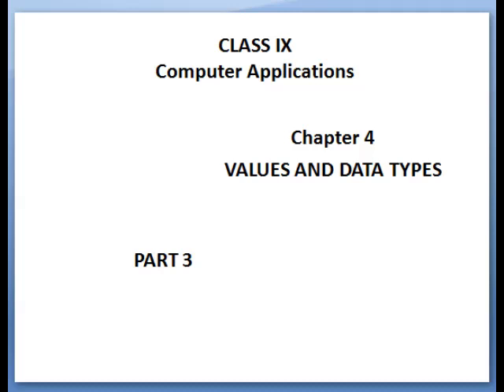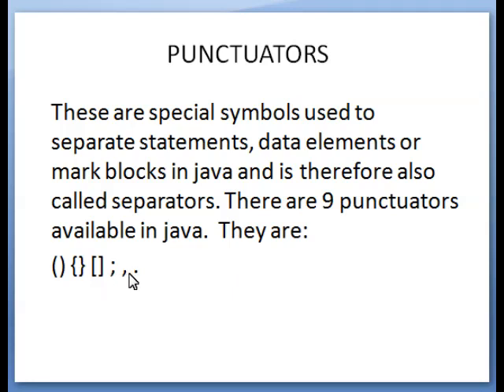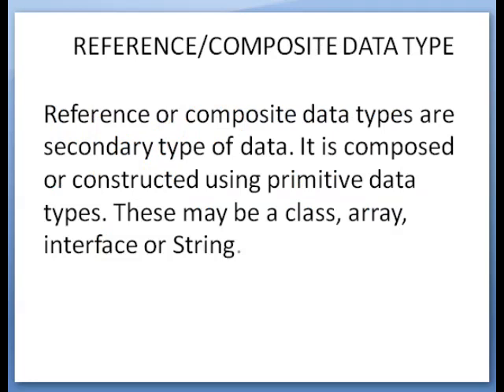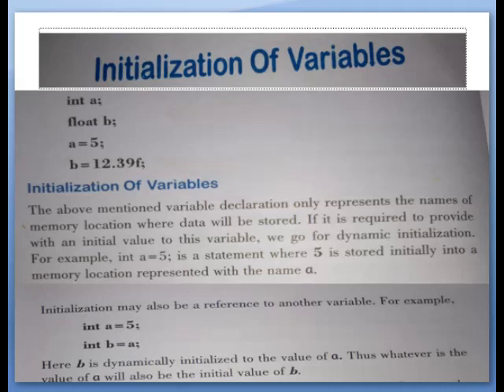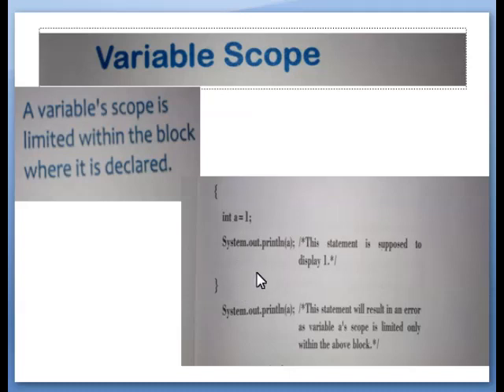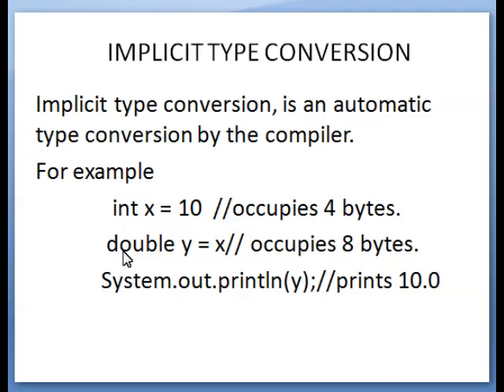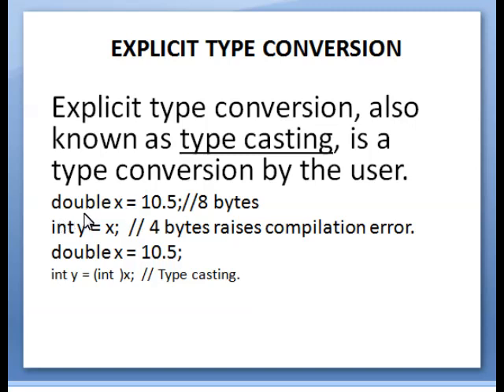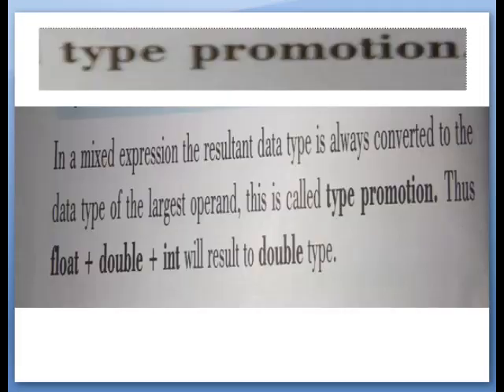Class IX SUB COMPUTER APPLICATIONS CHAPTER 4 VALUES AND DATA TYPES (PART 3) TEACHER :ROSELIN